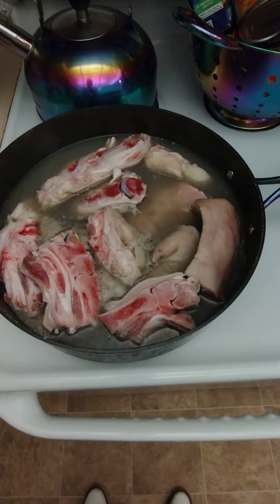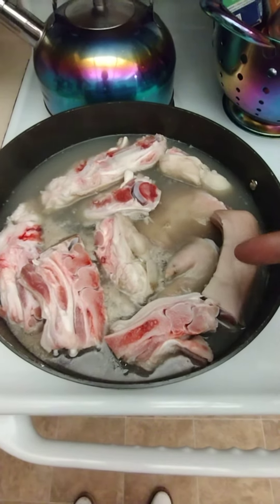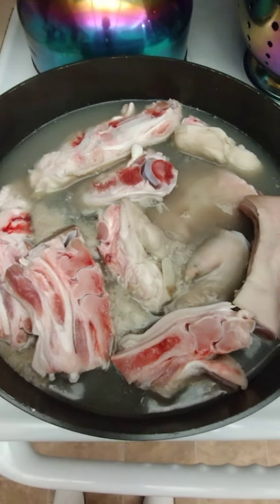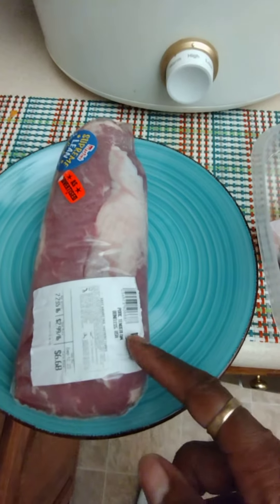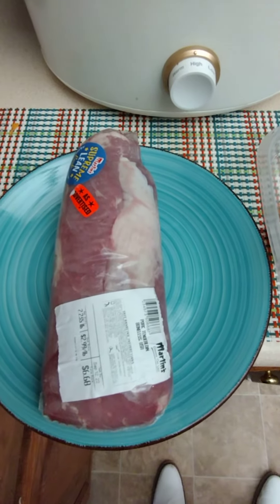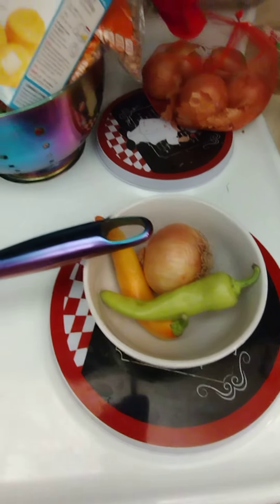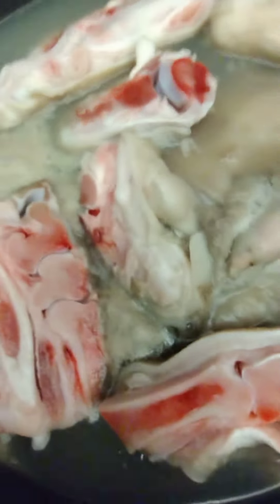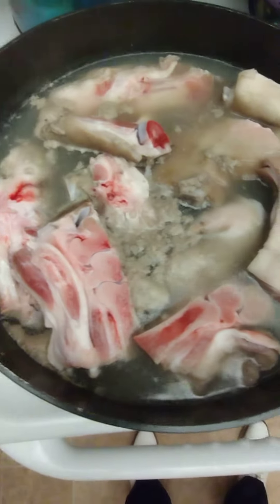Just greedy LOL